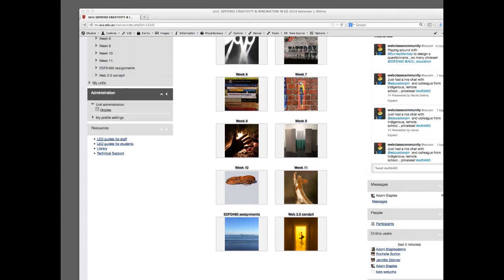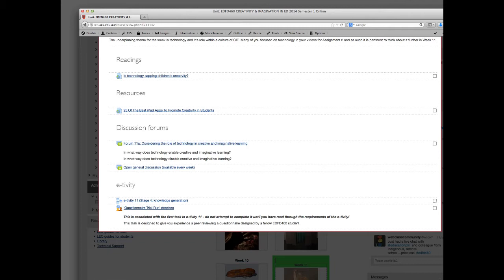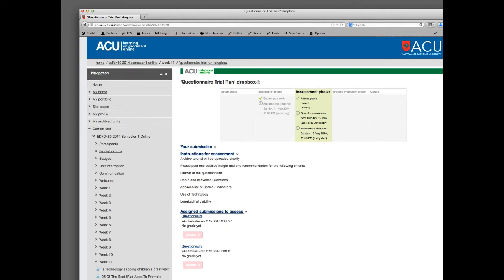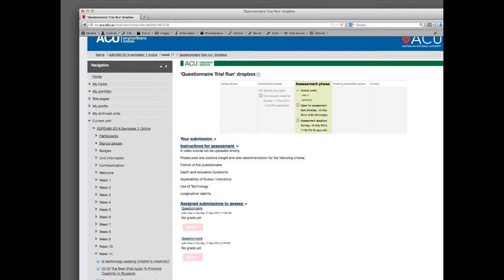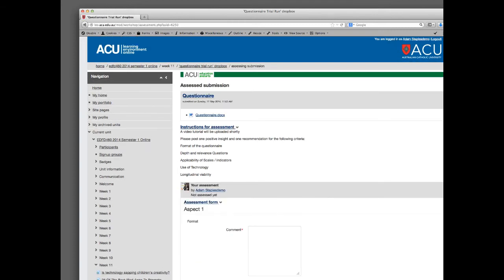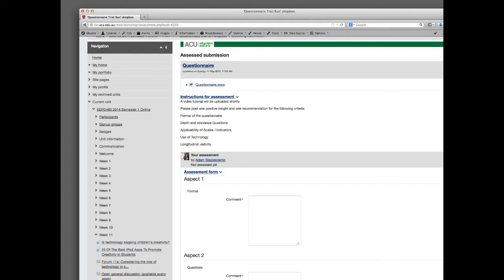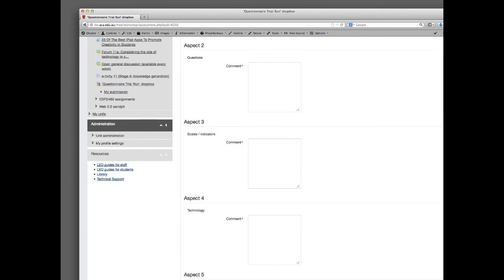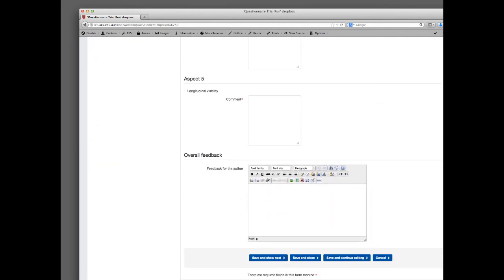edfd460 peer review